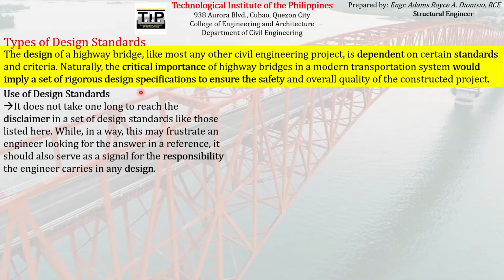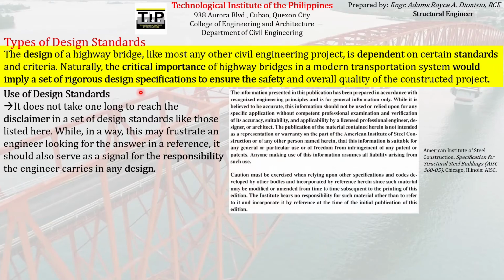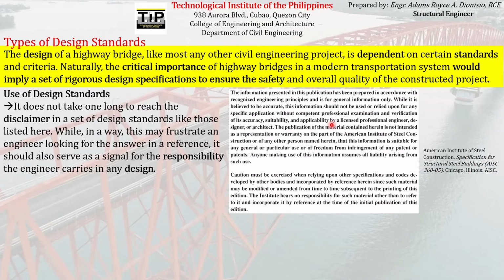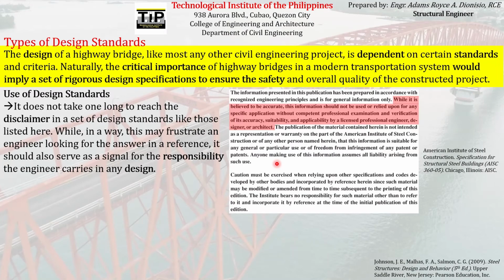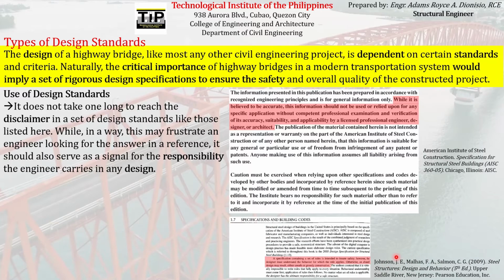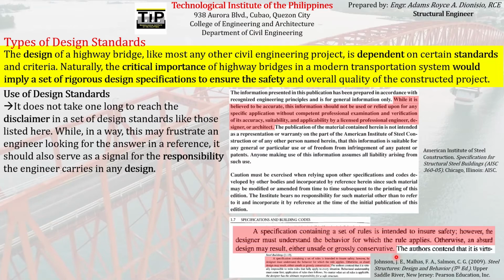2.12 Use of Design Standards